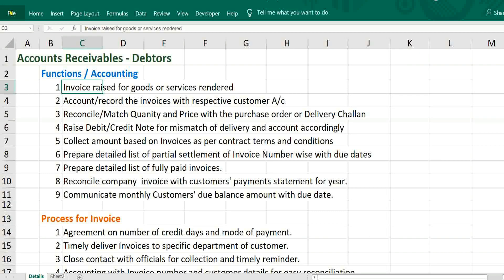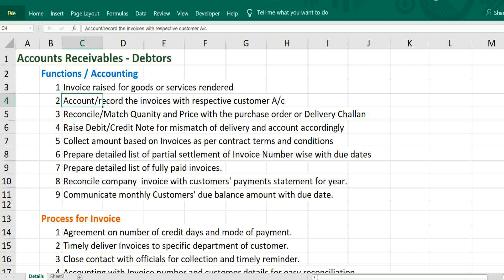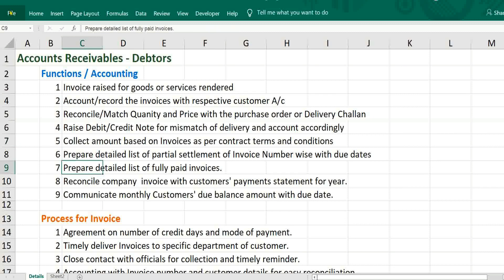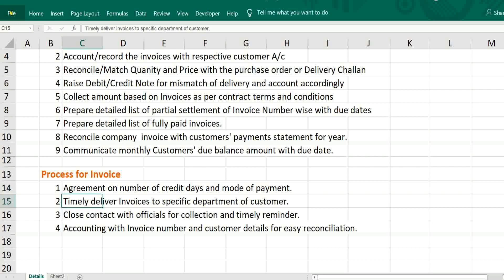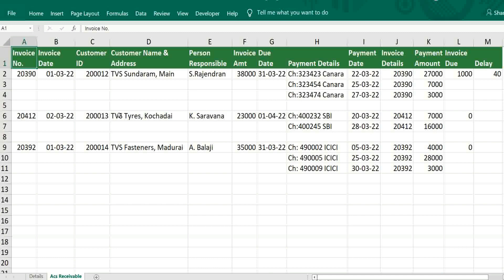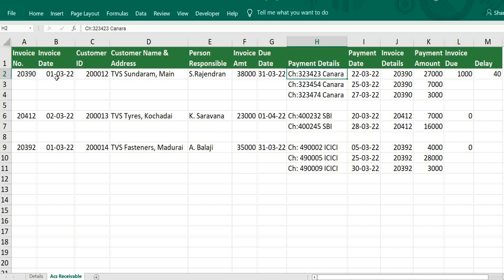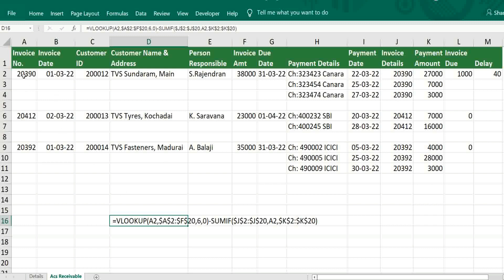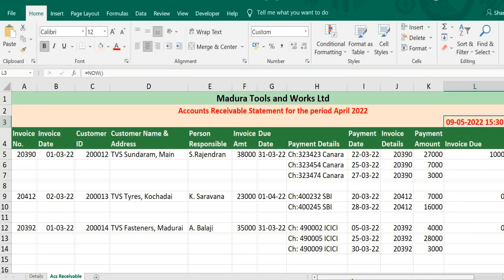Accounts Receivable Ledger tutorial | Data analysis in Excel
Looking to learn how to analyze accounts receivable data in Excel? Check out this tutorial on creating an accounts receivable ledger! You'll discover how to track and manage customer payments, invoices, and outstanding balances using Excel's powerful data analysis tools. With clear examples and step-by-step instructions, you'll be able to apply this technique to your own accounting projects in no time. Whether you're a beginner or an advanced Excel user, this tutorial is perfect for anyone looking to improve their data analysis skills. Don't miss out on this valuable resource - watch now and start mastering Excel's accounts receivable ledger!